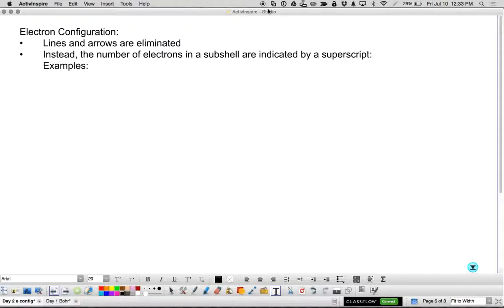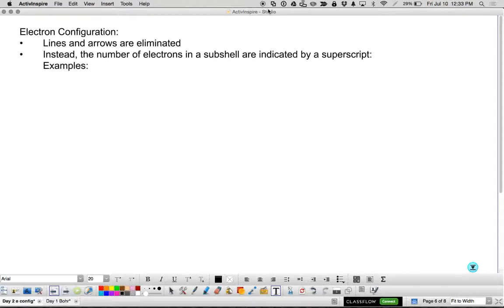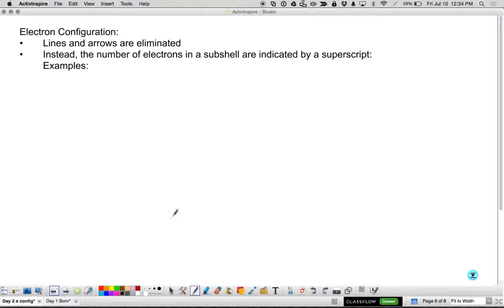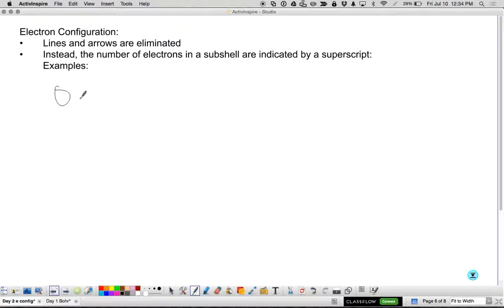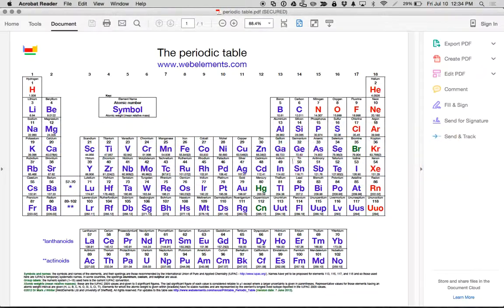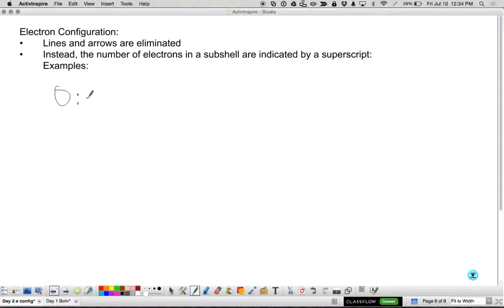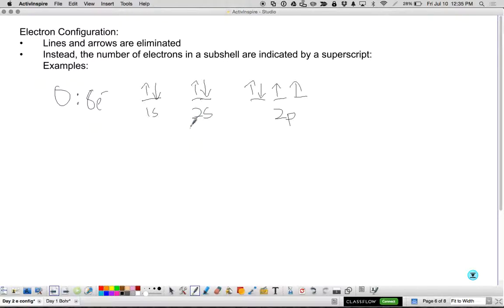03 02 c electron configurations